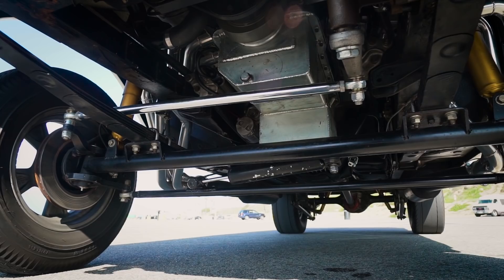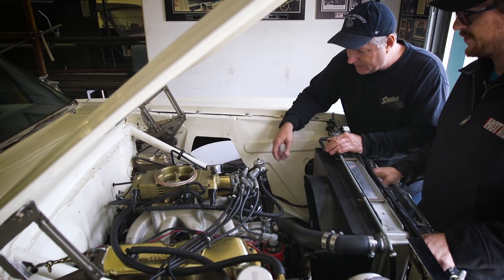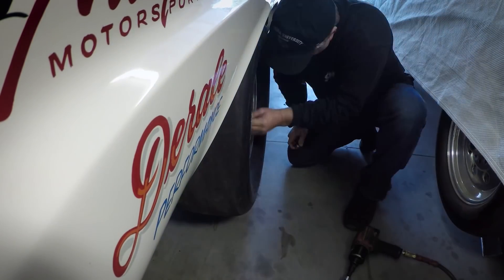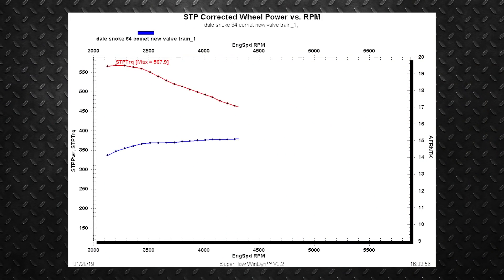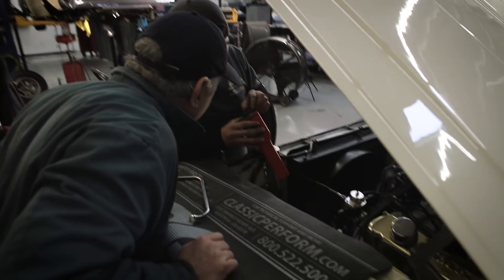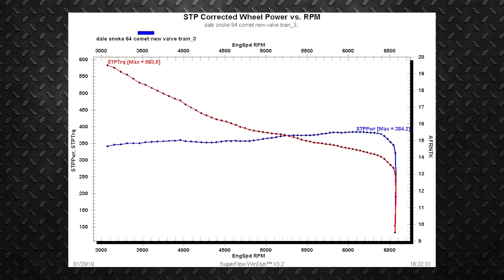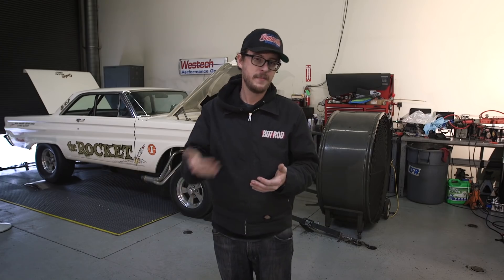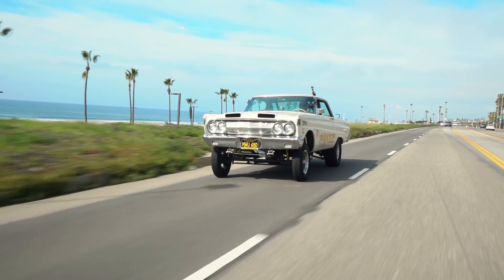Dyno Testing a Holley EFI on "The Rocket"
While we first wanted to show you just how capable the basic Terminator kit is, an ECU-controlled distributor really completes the package from a performance and drivability perspective. Not only does it allow you to accurately map a custom timing curve via the hand-held or a laptop, but it also gives the ECU extra control over start-up, idle, and low RPM performance, as it can dynamically adjust timing based on running conditions. This helps the throttle body to rely less on the Idle Air Control (IAC) valve and utilize timing to stabilize the RPM.